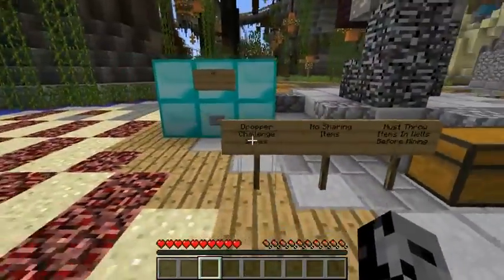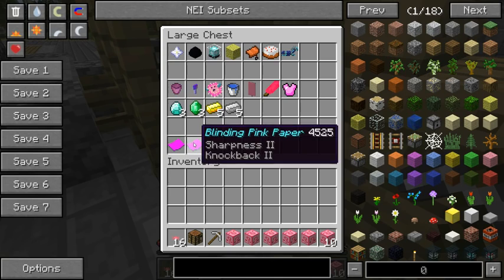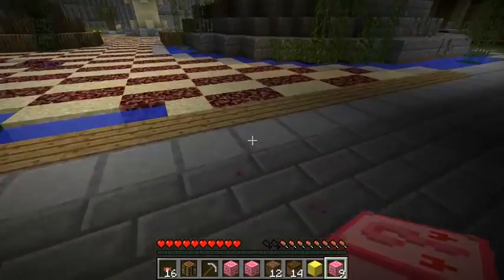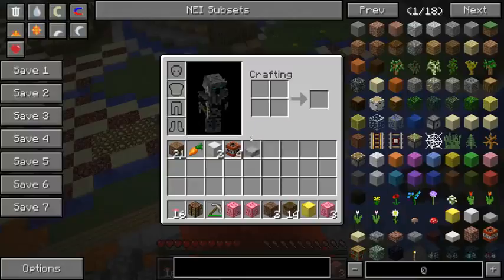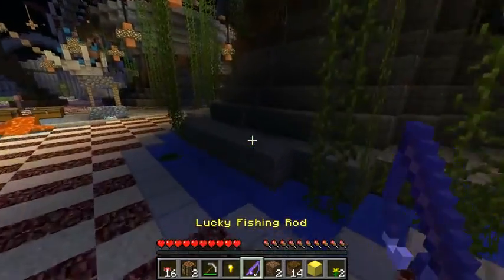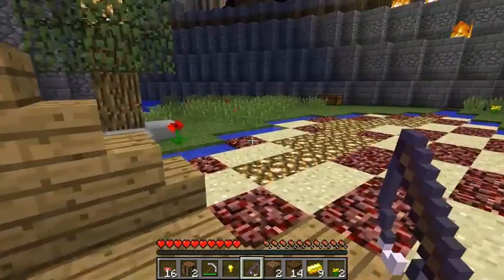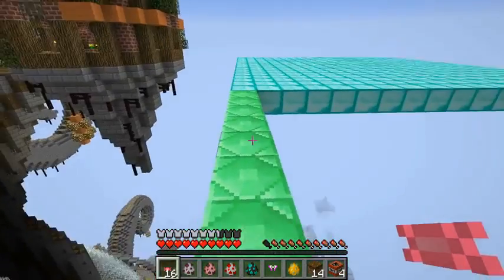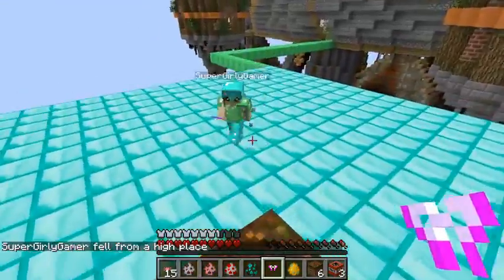PAT And JEN PopularMMOs Minecraft PINK LUCKY BLOCK DROPPER CHALLENGE GAMES Lucky Block Mod